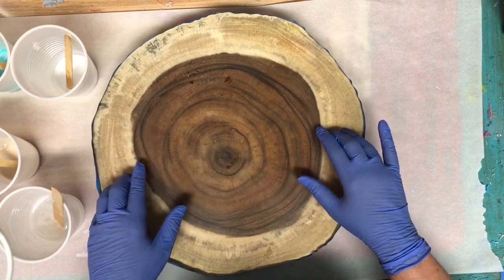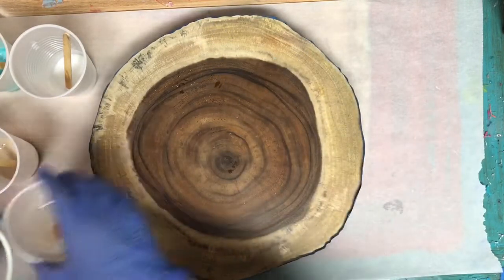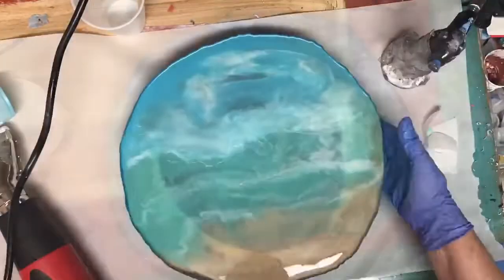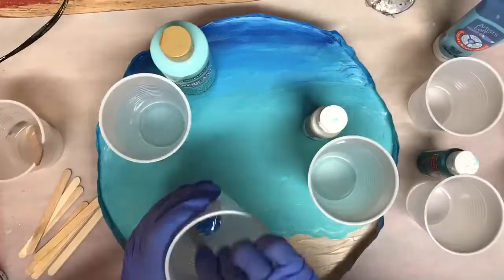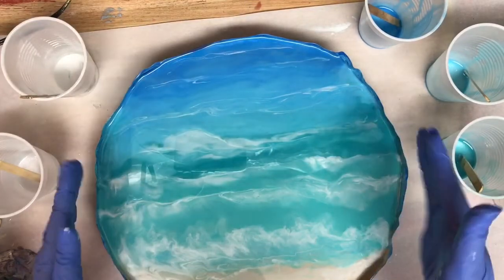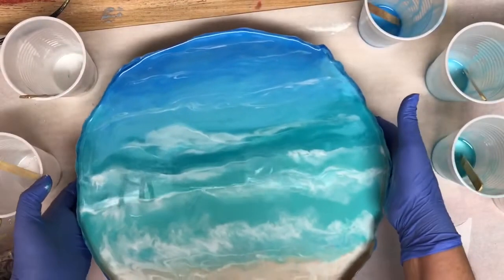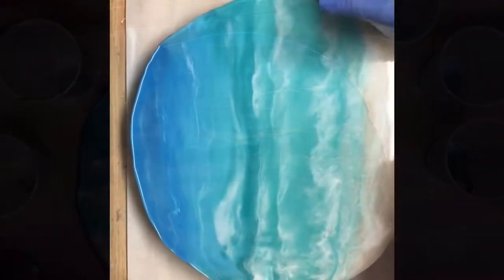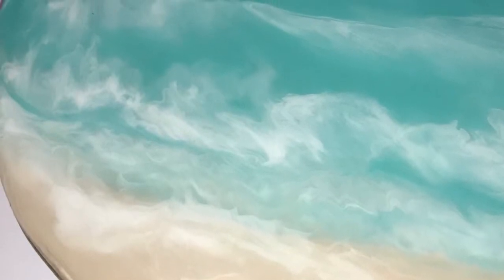Acrylic Pour with Resin Beach Theme Wooden Tray (142)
See the information below to create this Beach Themed Wooden Tray, using acrylic paints and Art Resin.

I found this nice wood slice  at a local store several months ago.  My original thought was a Geode, but decided it would make a lovely table top tray as it does have round pegged legs, and a beach theme took shape.

It turned out lovely but I did have a few issues.  First I should have put down a base coat as you will see in the video, I had problems with the resin covering the natural wood design. Second, even tho I sanded the top before I laid down any resin, I had problems with bubbles. I used the torch and the bubbles would pop and immediately come right back in the same places.  LOTS OF BUBBLES.

To correct the bubble issue I let the piece cure for about a week.  Then I sanded the top and because of the amount of holes that were left on the surface by the bubbles I cleaned it through to get rid of any residue, filled the holes with Easy Sculpt Resin, allowed that to cure and then sanded again.  I cleaned the surface and then laid down acrylic paints in the colors that I would again use in the resin layer.  I allowed the acrylic layer to cure and then laid down the first coat of resin mixed with acrylic paints listed below.

After the resin layer dried for two days I removed the tape around the edge of the tray, sanded down the edge of resin, cleaned and put down a flood coat that I wanted to flow across the surface and over the edge.  The tray is not a true circle as you can see from the picture, the edge is more rustic, but I really like that look.  I think it adds to the uniqueness of the design.

What you need to create a Beach Theme Tray
 - Tray of any shape (can be made of wood, metal, glass etc.)

Acrylic Paints:
 - Warm Grey (Sand)
 - White (for waves)
 - Multiple shades of Blue / Green (for water/skyline)
   - I used Dark Blue, Light Blue, Turquoise, Sea Green, and Bahama
     Blue

Resin:
- Stone Coat Countertops Art Coat Resin
   (this is amazing stuff!)
Other Supplies:
- Painters Tape (if the tray does not have a natural edge and you want to keep the resin on the surface)
- Gloves (always, ALWAYS use gloves when working with resin)
- Face Mask (breathing in resin fumes can be harmful)
- Cups (to mix resin)
- Stir stick (you can use Popsicle stick, or a plastic stick of some kind (TIP:  I save the plastic knifes that come with to go food to use as stir sticks.  You can wipe them down with alcohol immediately after to clean them to be used again)
- Alcohol (91%) and a rag or paper towels.  Your gloves will get sticky from the resin.  Keeping a paper towel or a rag soaked in 91% alcohol is very handy to keep your gloves clean while you work. Also handy for cleaning tools or items that you can reuse.

Thank you for watching this video, and if you have read this far, THANK YOU FOR READING THIS SHORT STORY :-) I hope you have enjoyed this and found the information useful. As always, if you have any questions, comments or suggestions please leave them below. I would love to hear what you think about this piece.

All this helps me grow this channel and I appreciate your support!

All my art is available for purchase.  To view available pieces just right click the link below and select "Go To..." option.